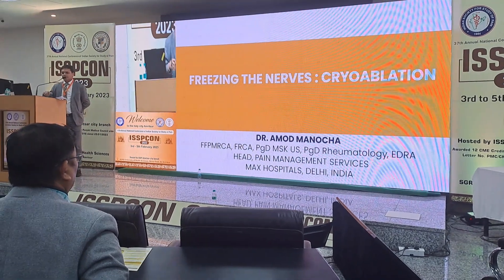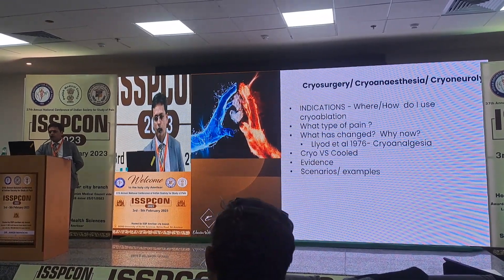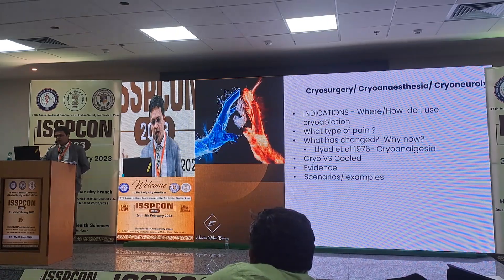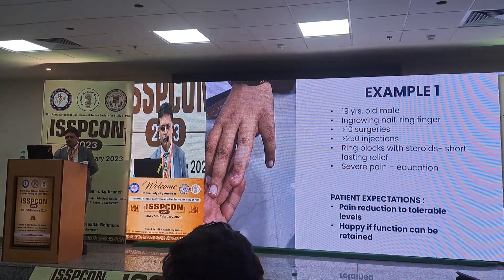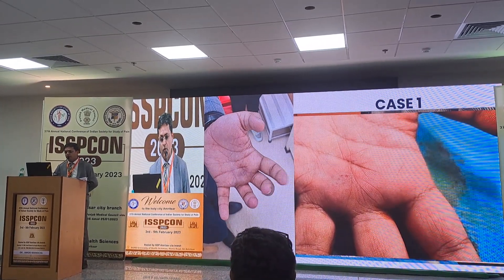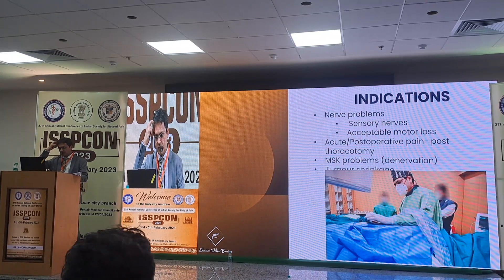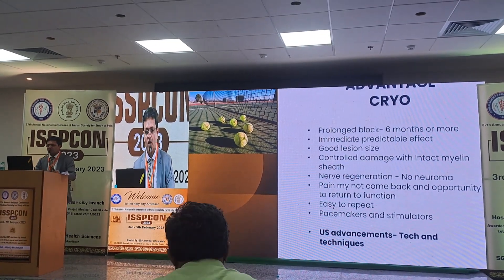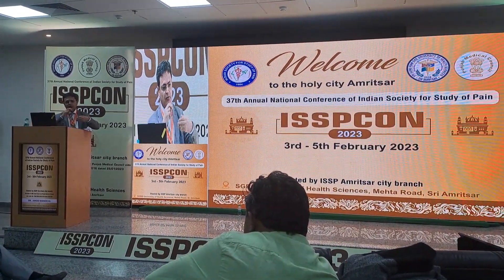CRYOABLATION (FREEZING OF NERVES) FOR PAIN RELIEF…. by Pain Specialist Dr Amod Manocha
Conference presentation on how freezing the nerves can be useful in managing pain.
Speaker is Dr Amod Manocha, Senior Pain Management Specialist and A Fellow of Faculty of Pain Medicine, Royal College of Anaeshtetists.